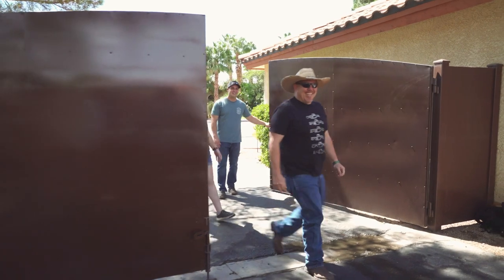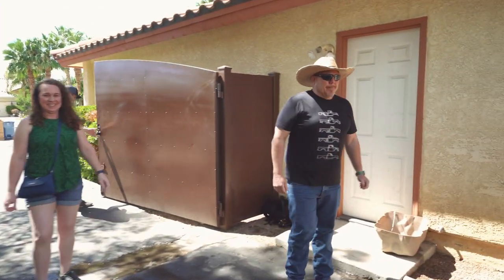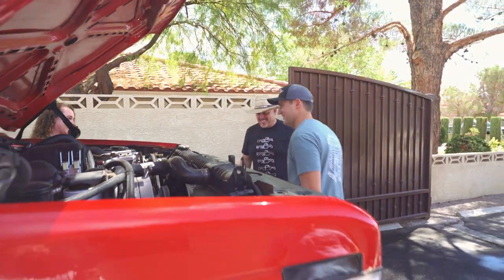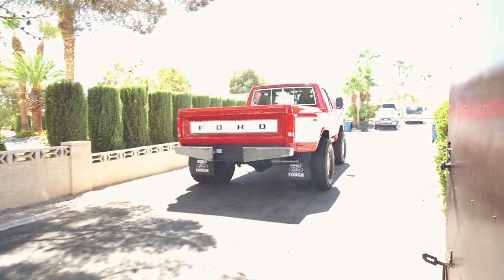1983 Ford F350 Bullnose Winner! | Do we really give away trucks?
The winner of our 1983 Ford F-350, came to pick up his truck! Awesome to meet the people who win and see the joy on their faces! You could be a winner just like Matt! Check out whatever we might be currently giving away on Hodsonmotors.com!